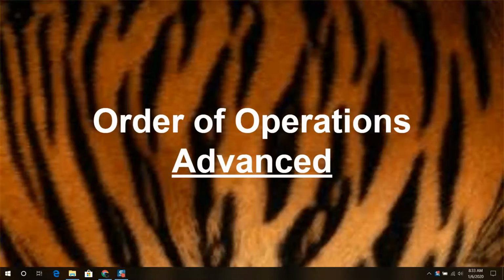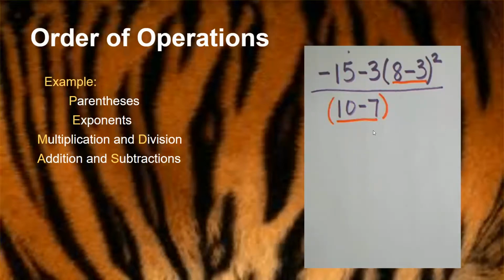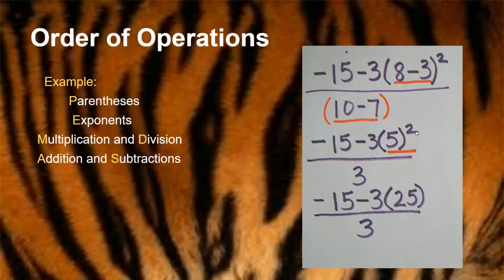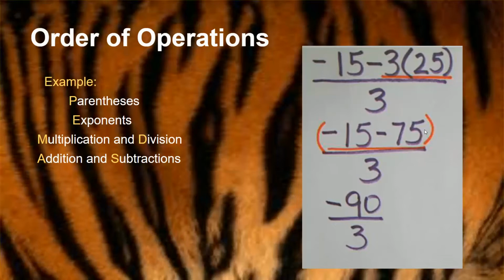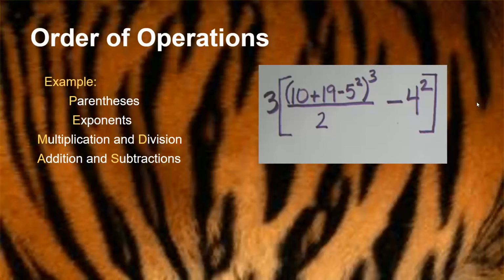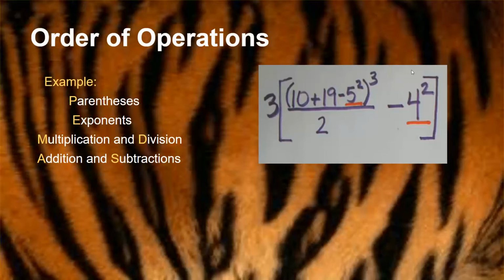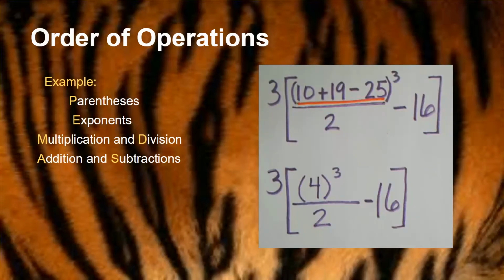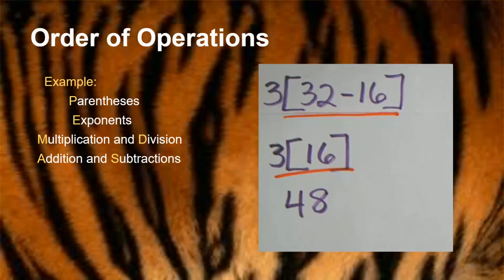Order of Operations advanced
Harder problems